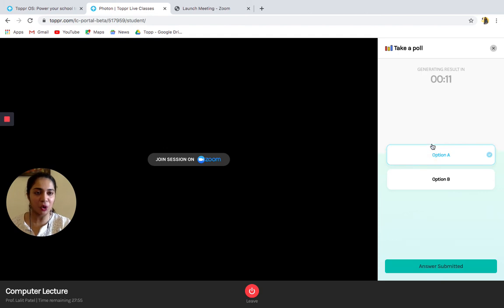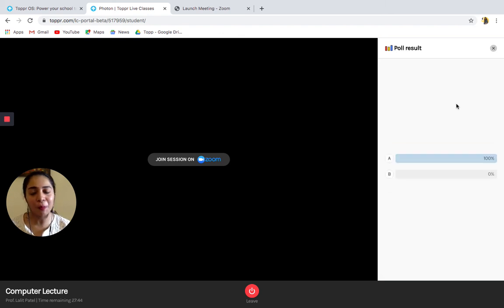How To Do Toppr Photon + Zoom Live Class on laptop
So guys now see my 3 video